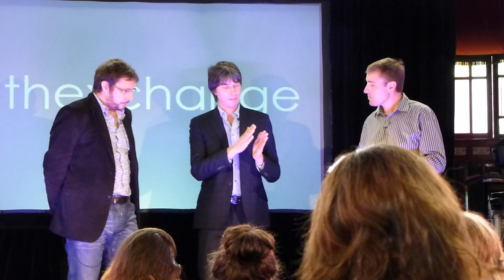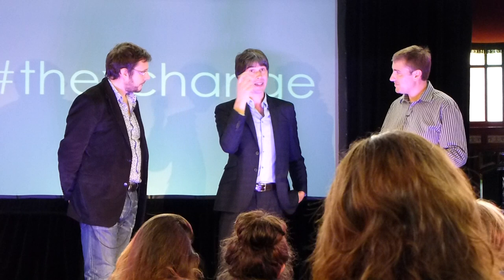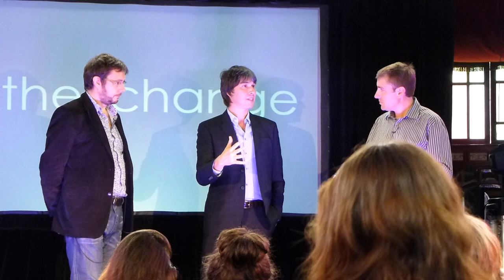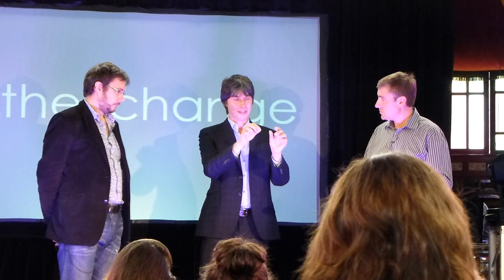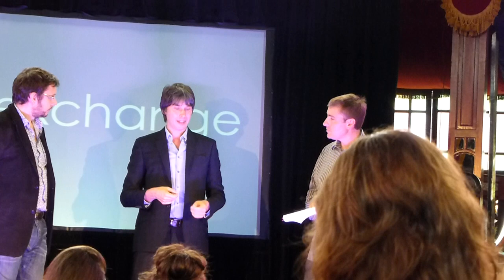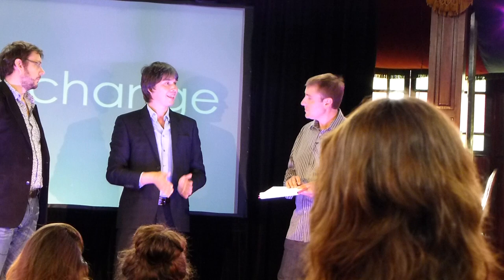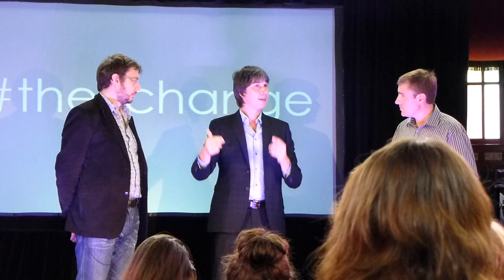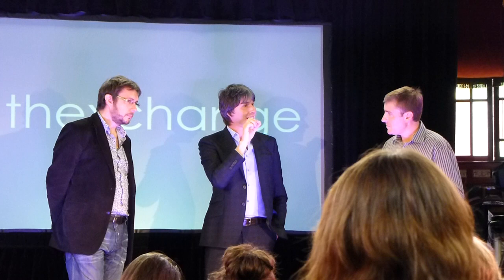Interview with Brian Cox and Jeff Forshaw Part 1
Informal interview with Brian Cox and Jeff Forshaw at the British Science Festival 2012.